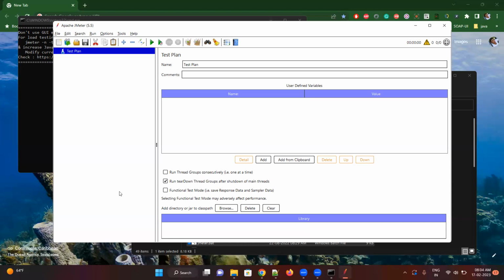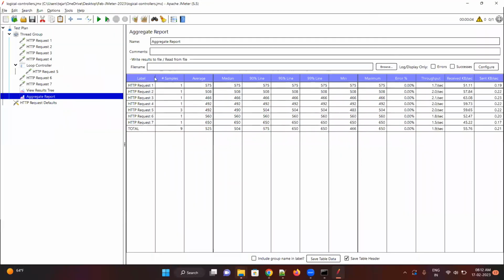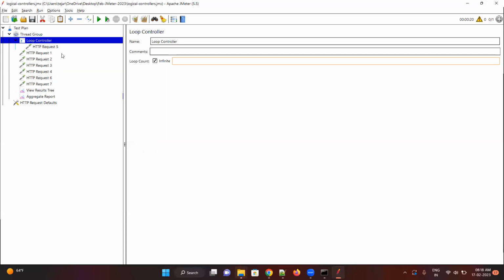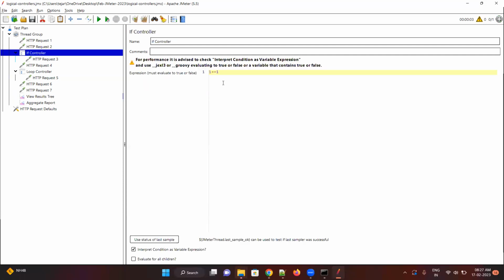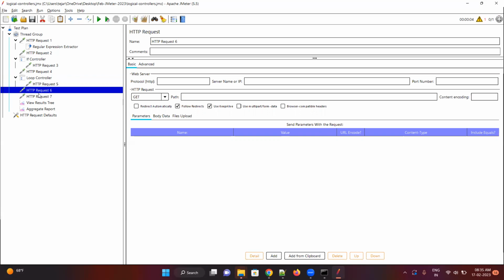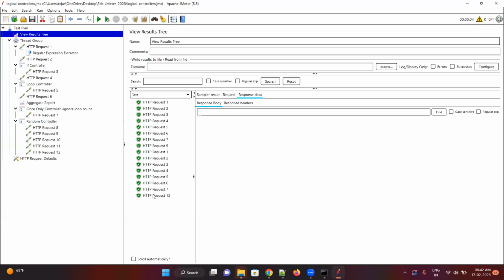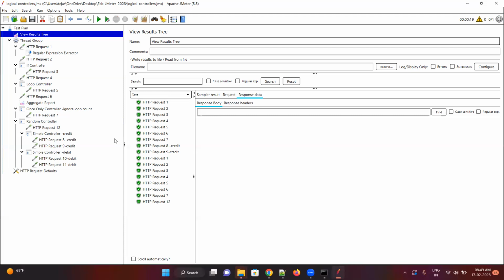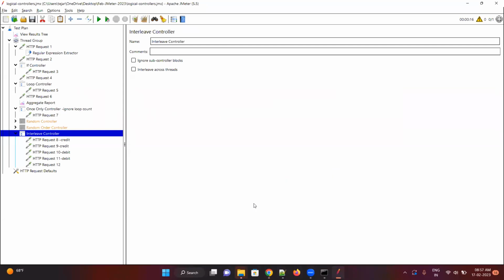Day17 Logic Controllers part 1